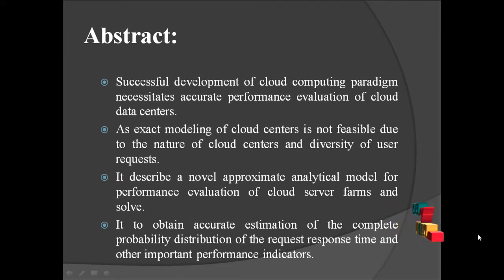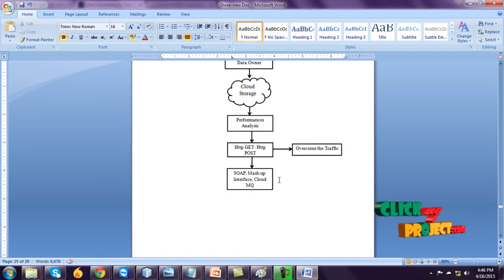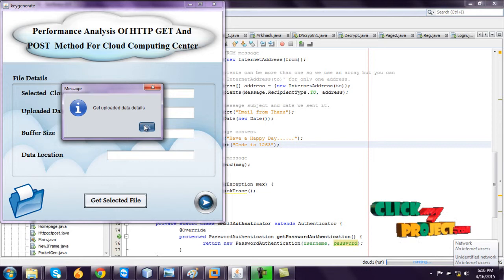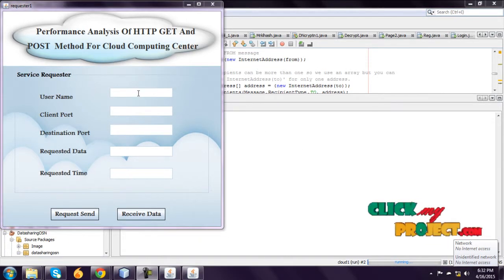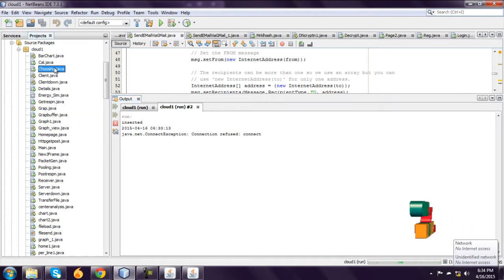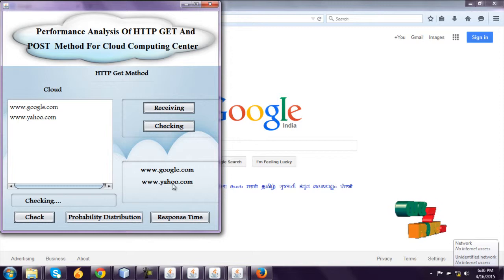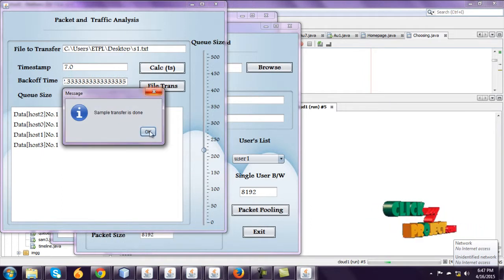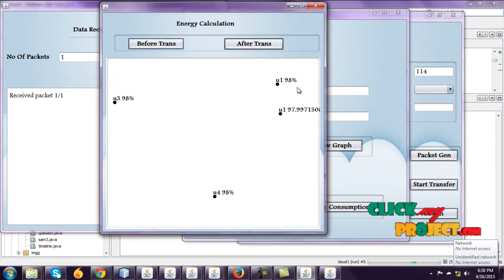Final Year Projects 2015 | Performance Analysis of Cloud Computing Centers